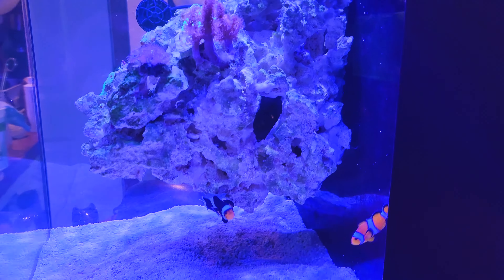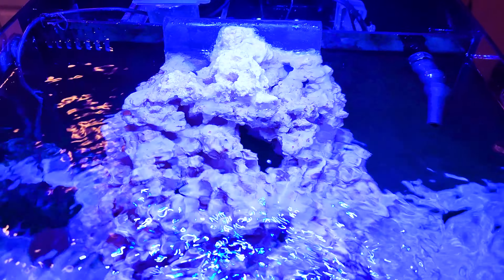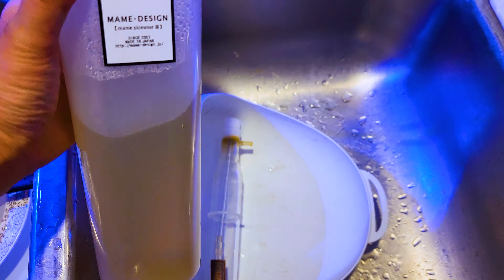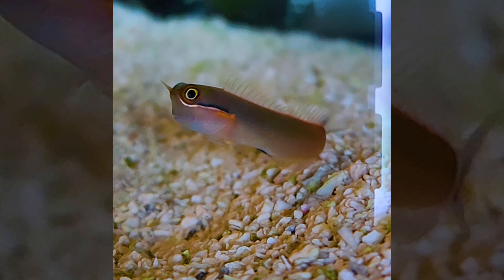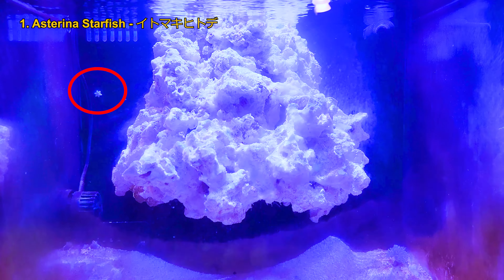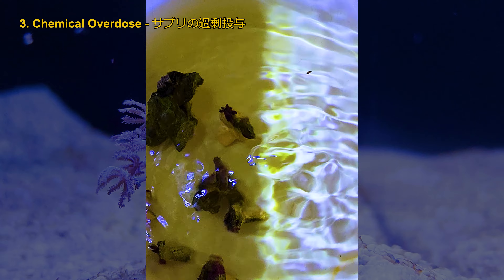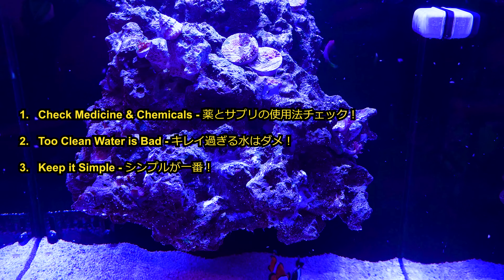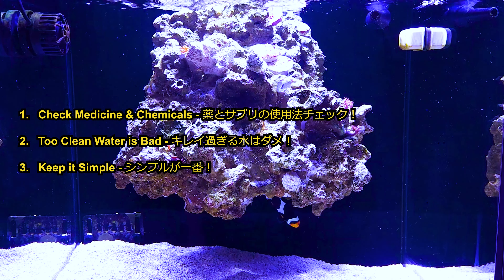Saltwater Nano Tank 1 Year Update! フィジーキューブ水槽1周年記念！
I hope this video will be helpful for coral beginners like me!  If you're a pro reefer, please share some tips and tricks so I can be better in this hobby! この動画が自分のようなコーラルビギナーさん達の役に立てれべ幸いです！ベテランさん、上手になりたいので何でも教えて下さい！